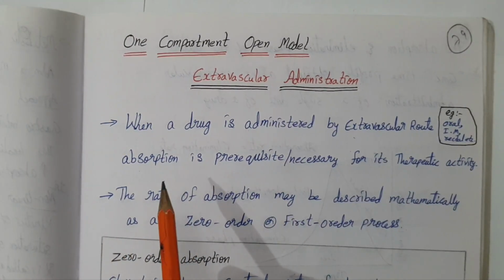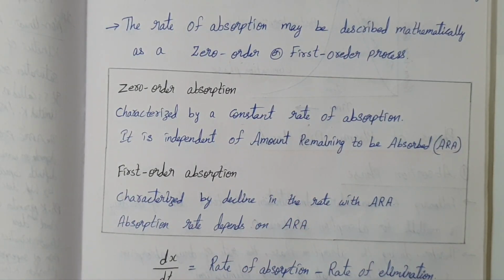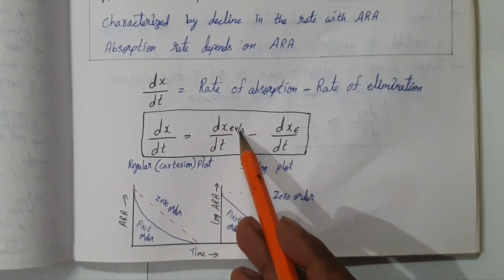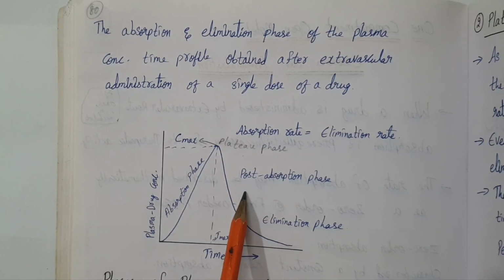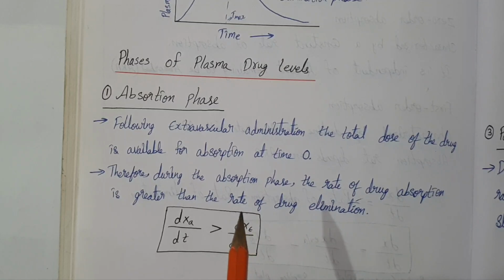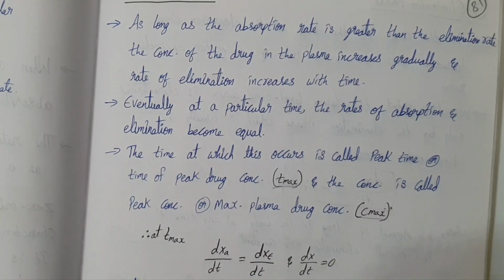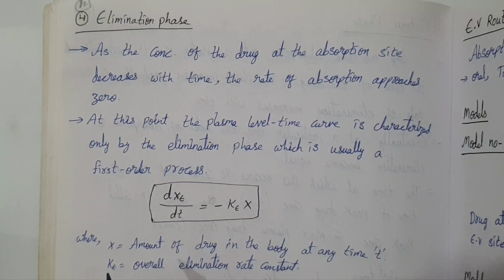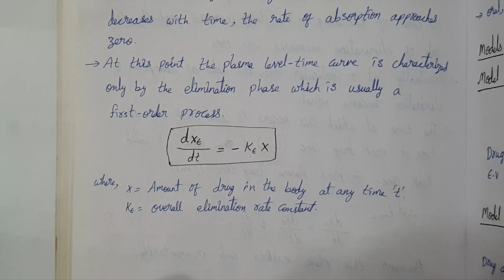One Compartment Open Model Extravascular: Oral Route Explained - Biopharmaceutics & Pharmacokinetics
In this video, we break down the Compartment Open Model Extravascular and its connection to the oral route. Learn what extravascular means, how it works, and why the oral route plays an important role.